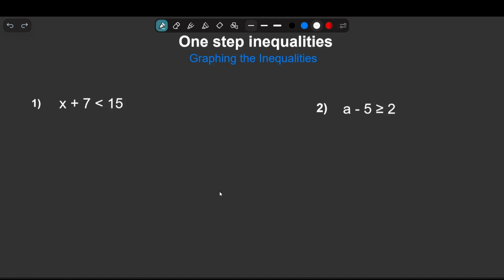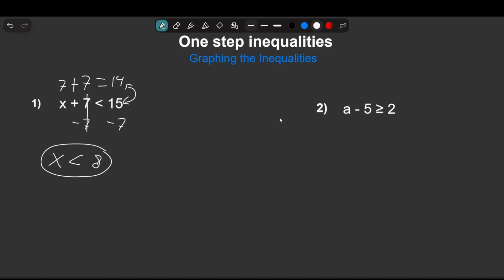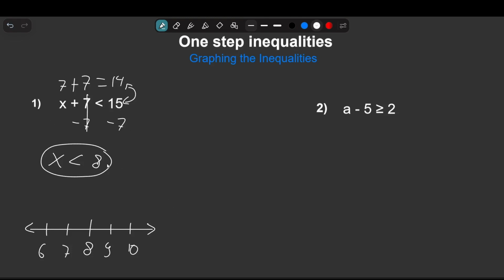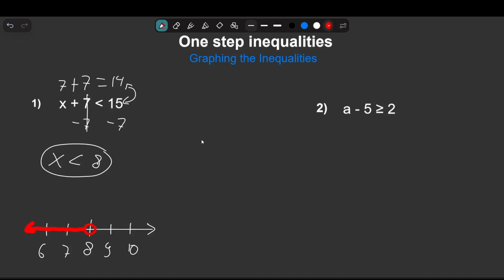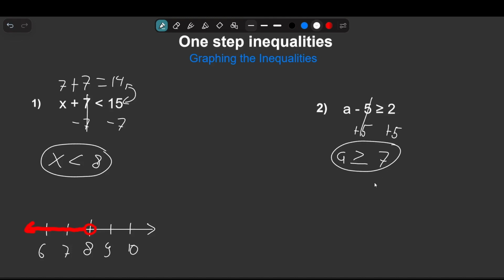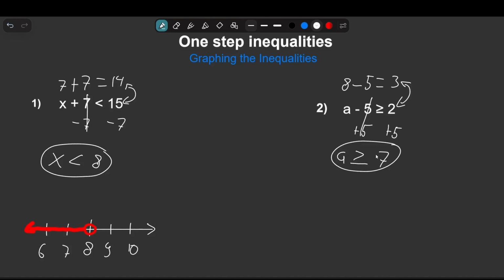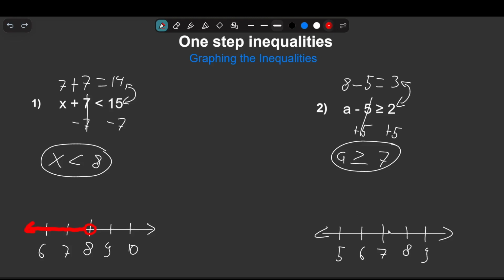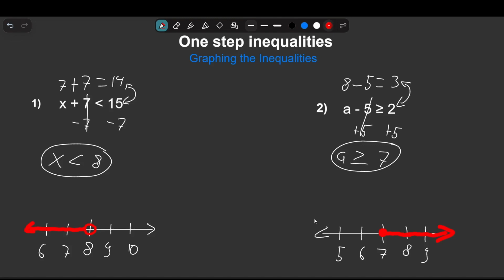How to Solve and Graph Inequalities